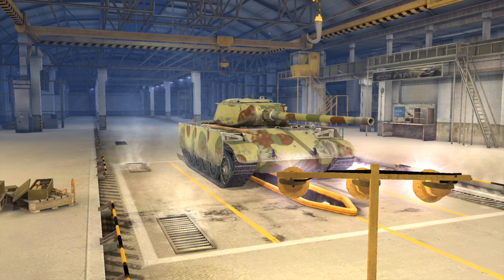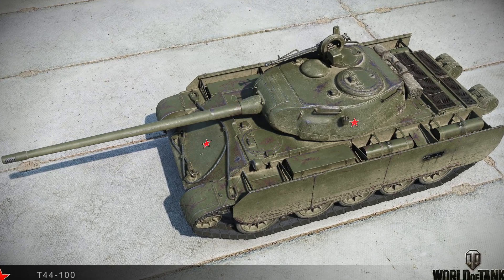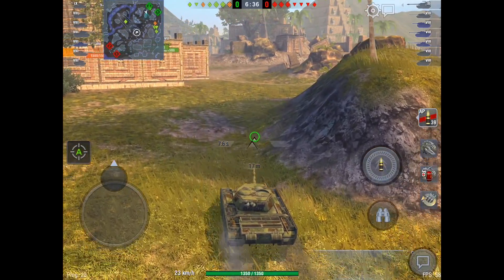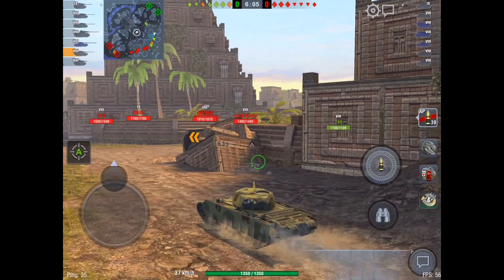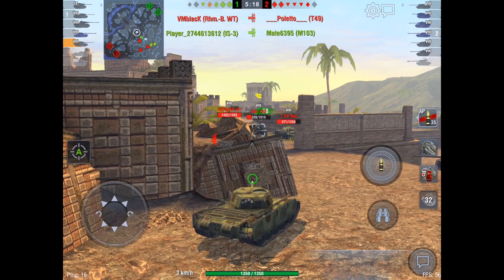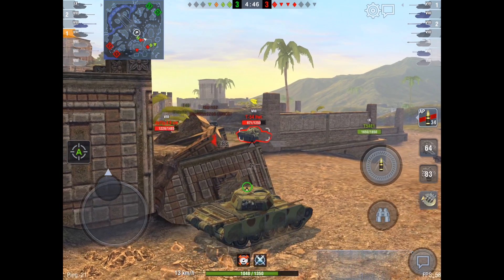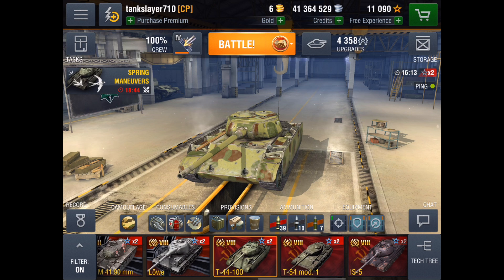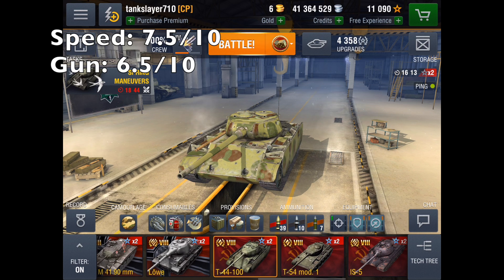WotB T-44/100 - Is it worth it?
if you have any suggestions for new vids of mine, please leave them in the comments